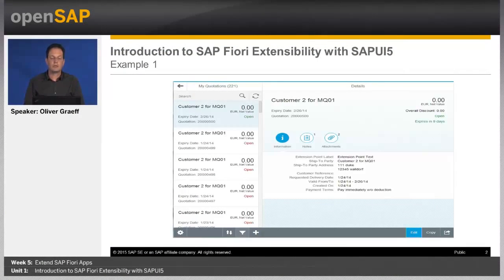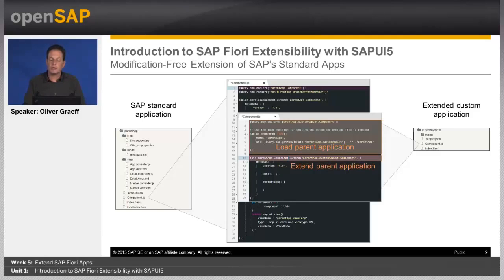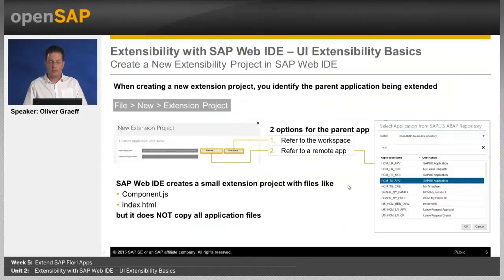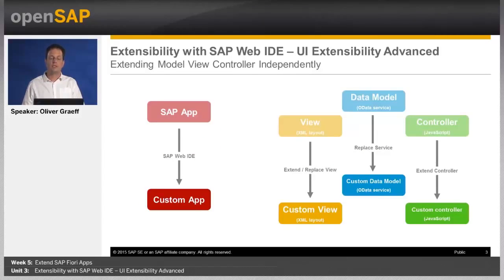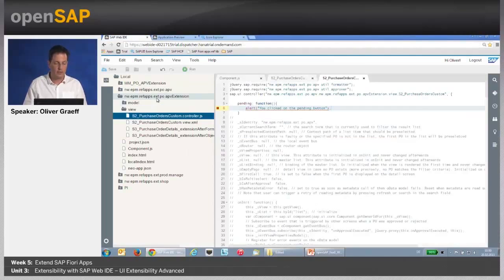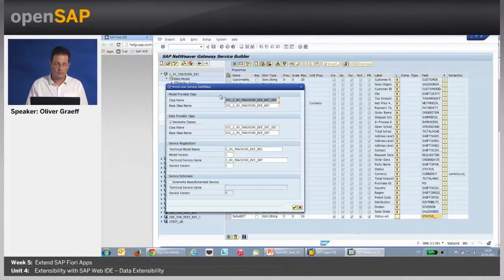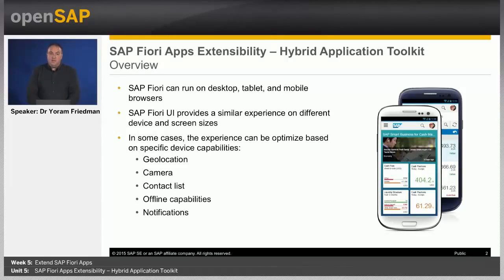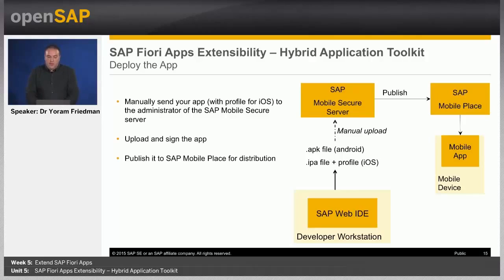Build Your Own SAP Fiori App in the Cloud Week5